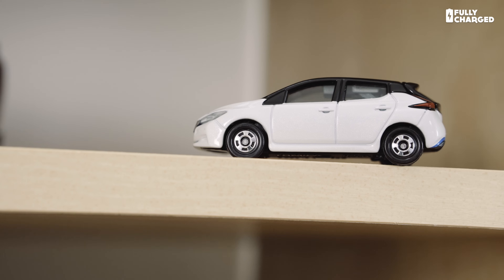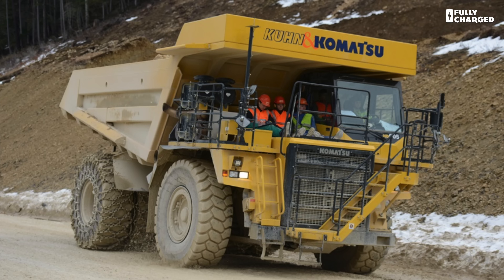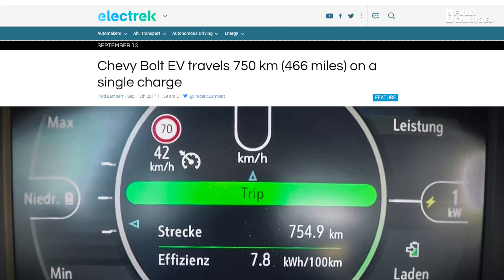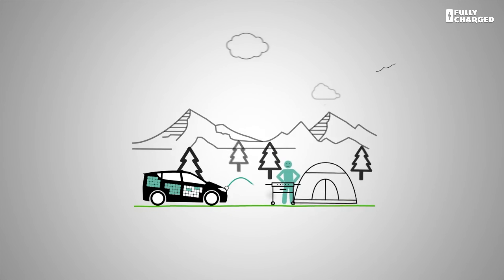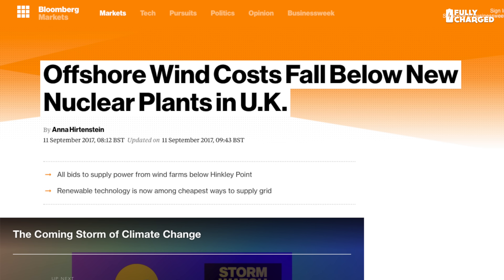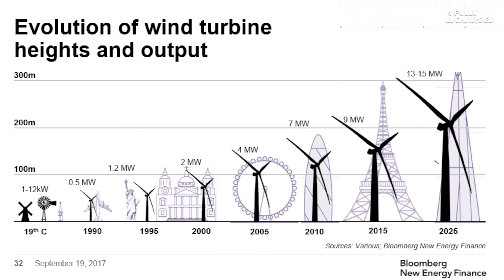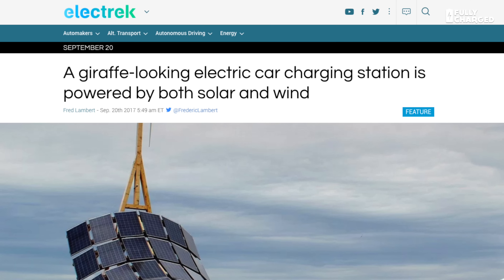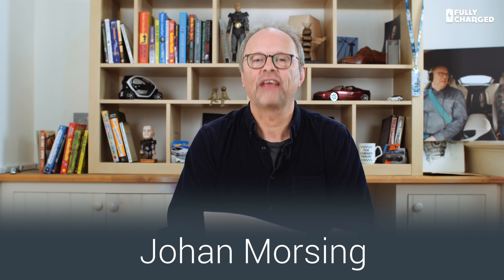Offshore wind, solar cars and giraffes | Fully Charged News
Catch up with a healthy dose of good news from Robert: A massive EV quarry truck, huge offshore wind turbines, cars with solar PV and yes. a Giraffe charger!

00:04 New Nissan Leaf model!

00:23 Swiss Komatsu EV Quarry truck defies the laws of conservation of energy.

02:11 Chevy Bolt / Opel Ampera-E battery: new record distance on 1 charge.

03:12 Solar panels on cars: Sono Motors 'Sion' EV with solar PV range extender and charging possibilities.

05:14 Offshore Wind beats Nuclear using Big Monster Turbines! (strike price drops by half)

07:18 UK leads Offshore wind capacity.

07:46. Shell opens 'no petrol/diesel' stations (electric vehicle charging only) and charges a fortune for it!

09:00 InnoVentum ‘Giraffe’ solar PV and wind powered car port.

09:42 Patreon thanks: $10 heroes!